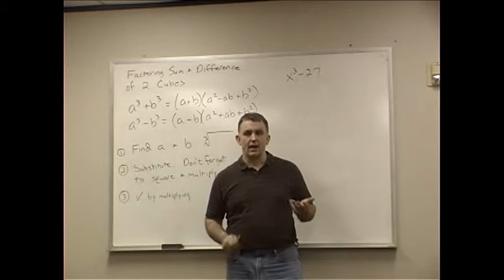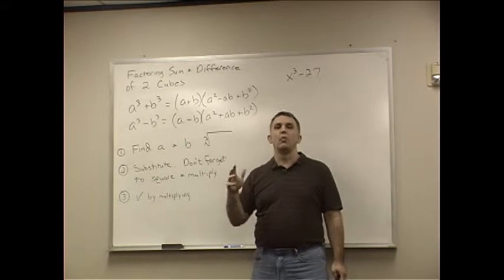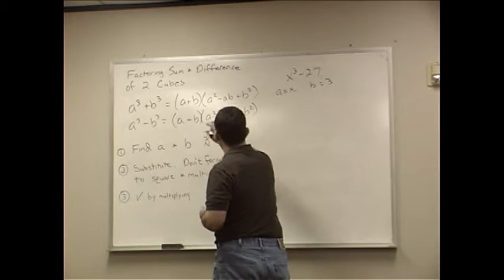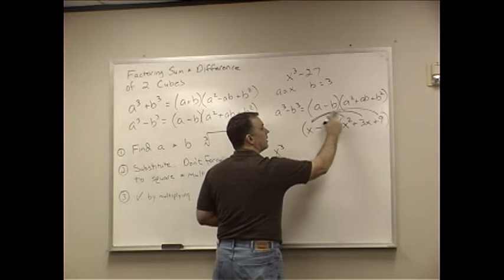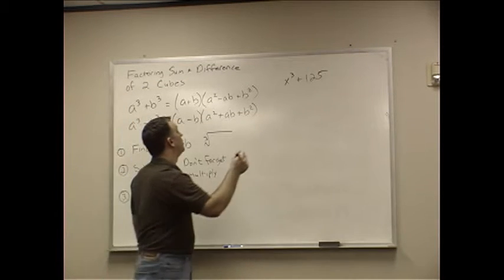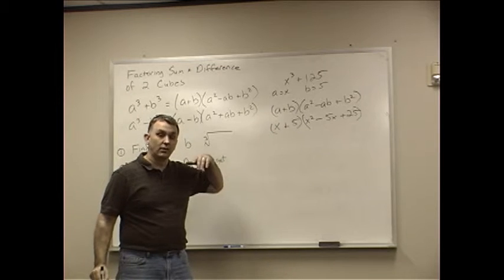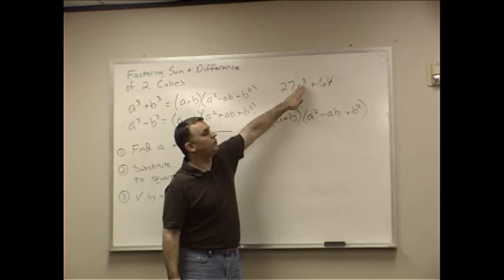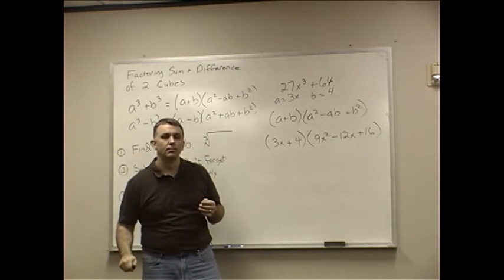FOM W8d 01.mp4